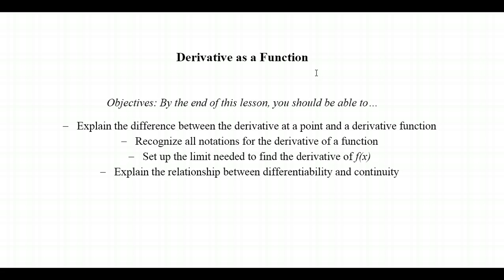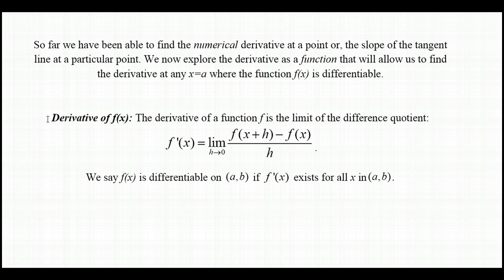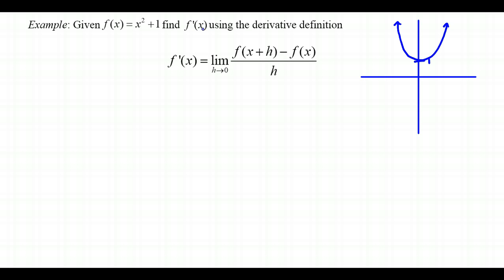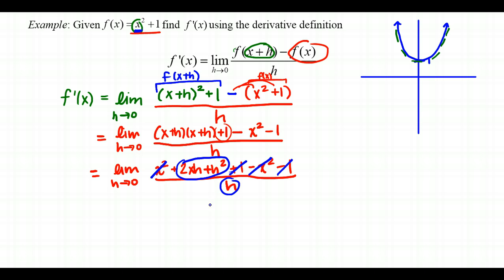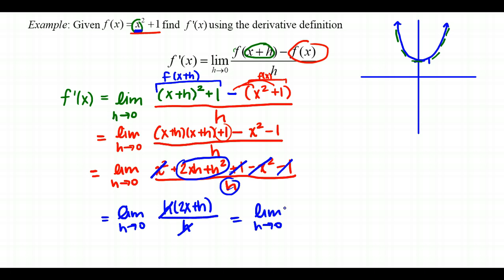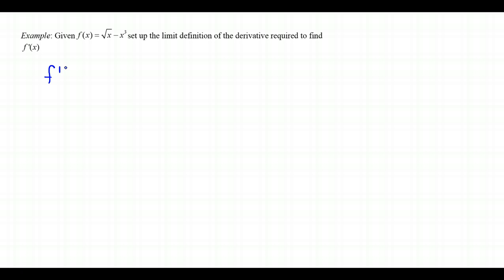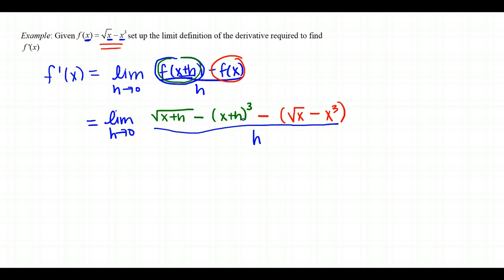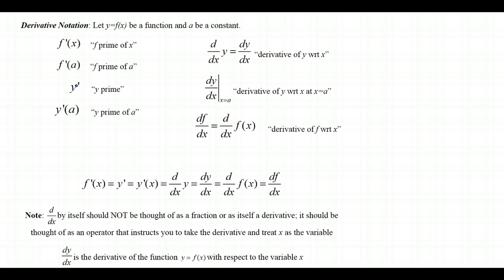Derivative as a Function (AP Calculus)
Derivative as a Function